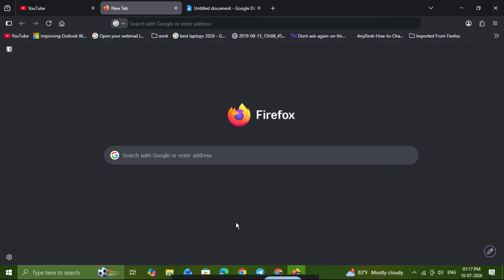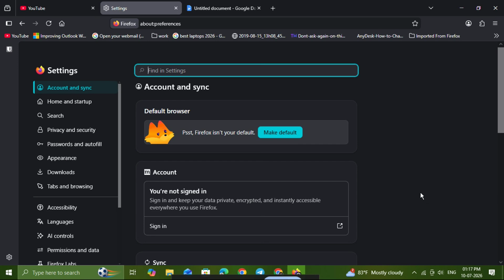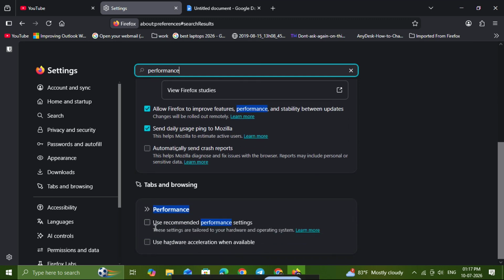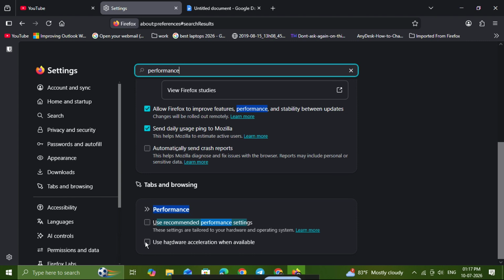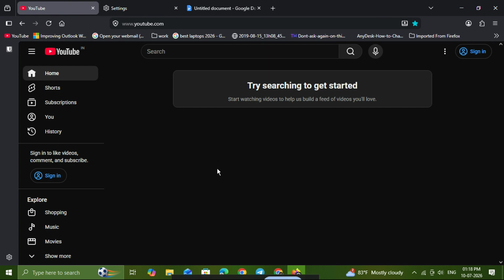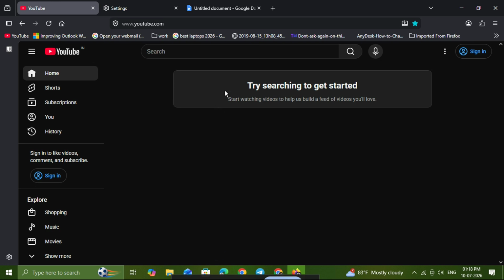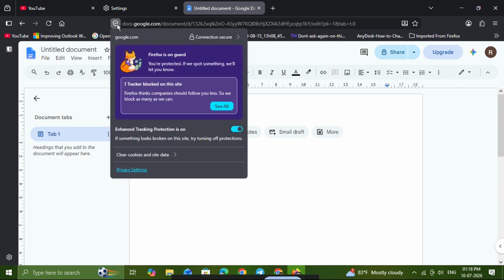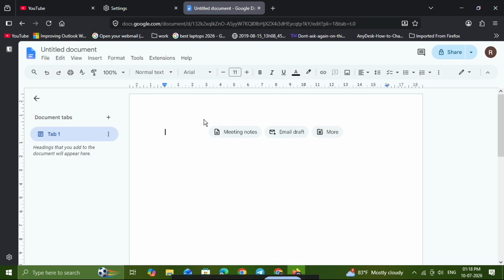Fix YouTube And Google Docs Crashes On Firefox [Easy Troubleshooting Guide]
Learn how to fix YouTube and Google Docs crashes on Firefox with two simple troubleshooting steps: disabling hardware acceleration and clearing site data for Google Docs.

🕚Timestamps:
0:00 Intro
0:18 Turn Off Hardware Acceleration
1:18 Restart Firefox
1:34 Clear Site Data For Google Docs
2:20 Reload And Test The Fix
2:41 Final Recap And Outro

✍️What You'll Learn In This Video:
• How To Turn Off Hardware Acceleration In Firefox
• How To Open Firefox Performance Settings
• How To Restart Firefox After Changing Graphics Settings
• How To Clear Cookies And Site Data For Google Docs
• How To Reload Google Docs After Clearing Site Data
• How To Fix Firefox Crashes On YouTube And Google Docs

💡Pro Tips:
• If Firefox still crashes, try updating your graphics drivers.
• Test YouTube and Google Docs in a private window to check for extension conflicts.
• Clear cache only if site data alone does not solve the issue.
• Keep Firefox updated for the best stability and compatibility.
• Disable extensions one by one if the crashing continues.